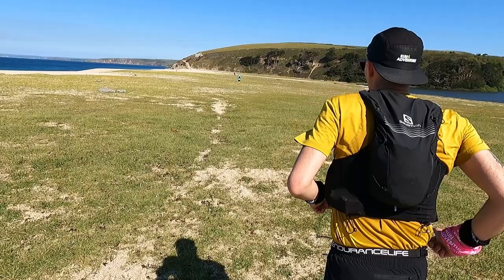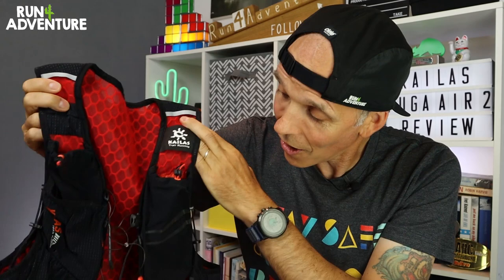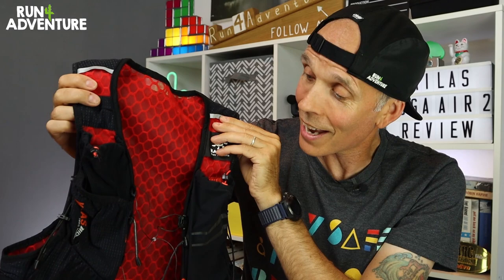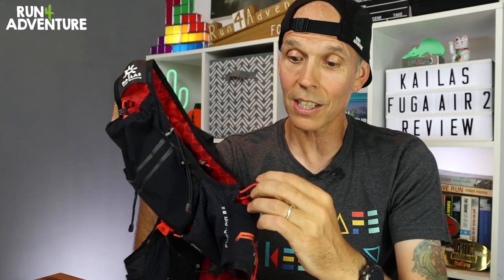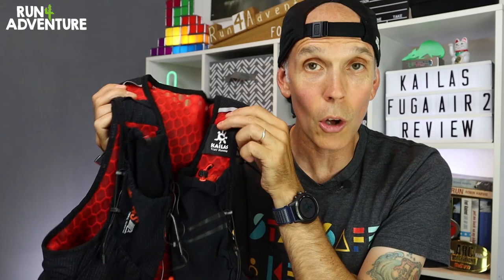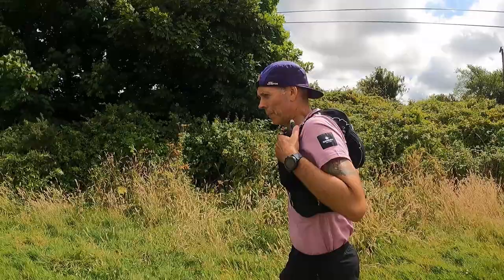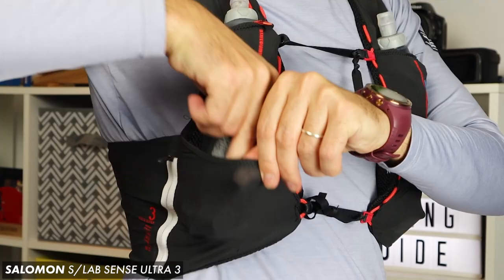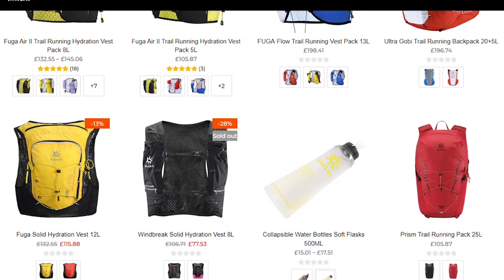KAILAS FUGA AIR II TRAIL RUNNING HYDRATION VEST PACK 8L REVIEW | Run4Adventure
KAILAS FUGA AIR II Trail Running Hydration Vest Pack 8L Review. A few weeks ago we had a new trail running brand on the channel, Kailas. We tested out a pair of their flagship trail/mountain running shoes - the Fuga Pro 4. I enjoyed how the Fuga Pro performed so I was looking forward to trying out one of their lightweight hydration vests. The Fuga Air II is a 8ltr vest packed full of great storage options and innovations. I've been giving it a thorough testing over the last few weeks and here's my thoughts.

0:00 Intro
2:44 Facts & Figures
6:02 Front Storage
8:08 Side Storage
8:43 Back Storage
10:35 ADF (All-round Dial Fit) Adjustment System
11:31 Pole Carrying System
12:37 Performance
17:41 Conclusion

Camera gear used by Run4Adventure:

CAMERAS

ACCESSORIES

AUDIO